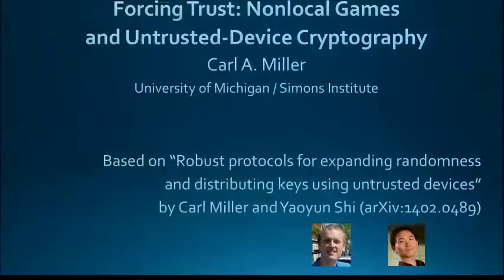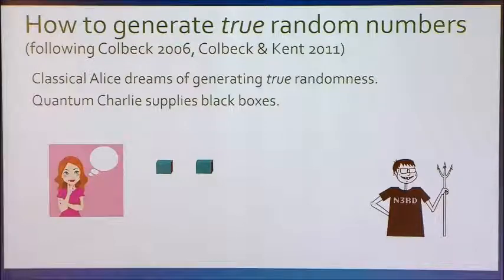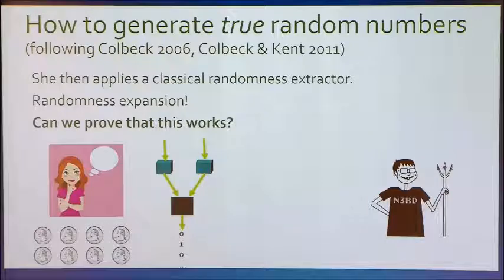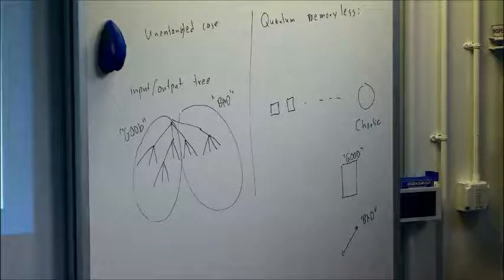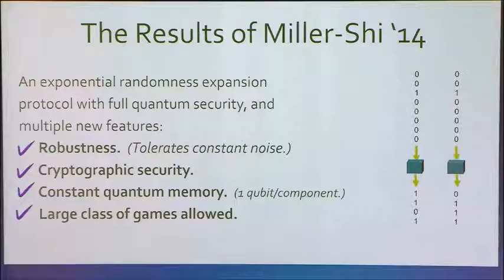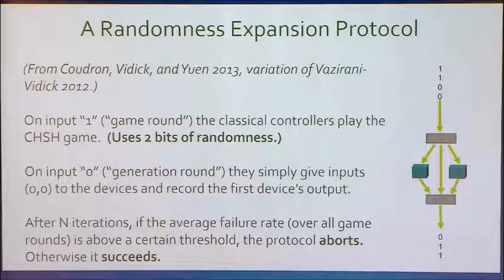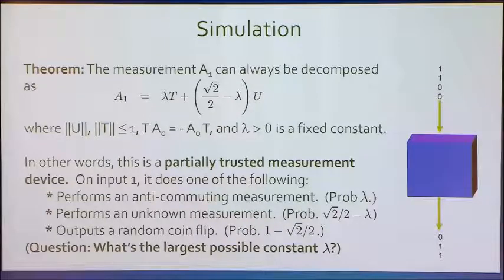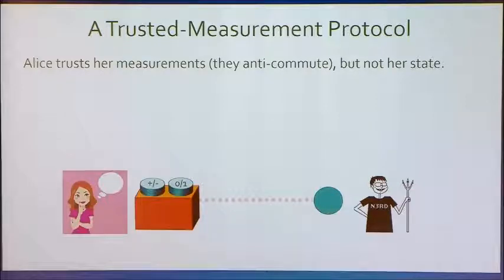Forcing Trust: Nonlocal Games and Untrusted-device Cryptography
Carl Miller, University of Michigan
Quantum Games and Protocols